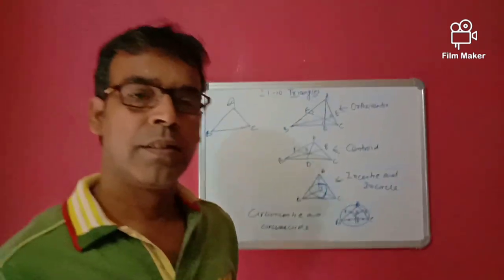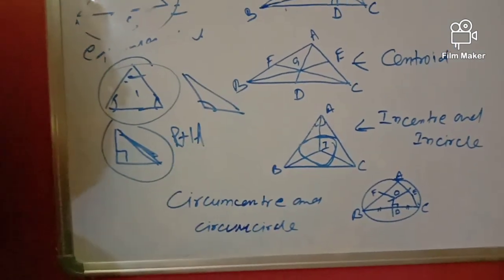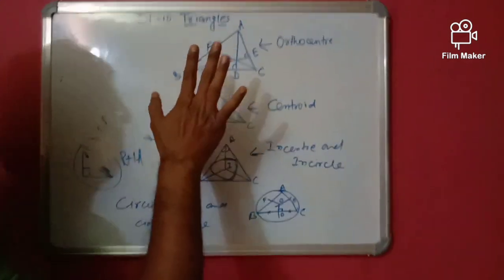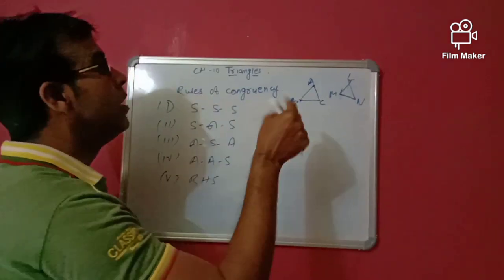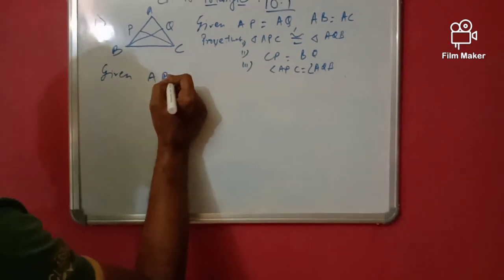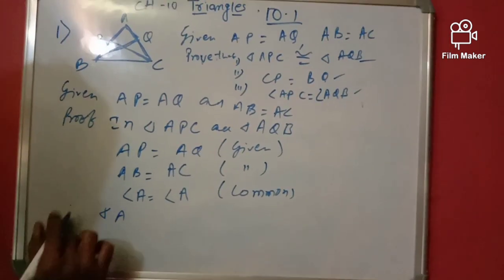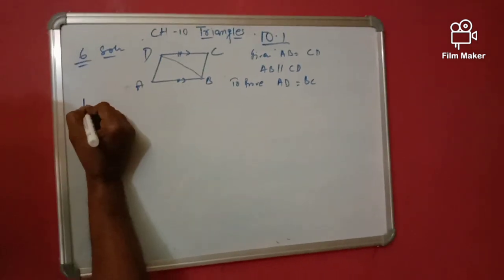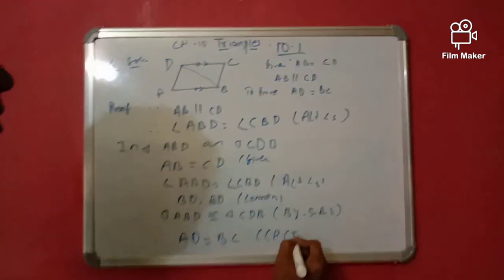STD IX ,Ch 10 Triangles Part one...